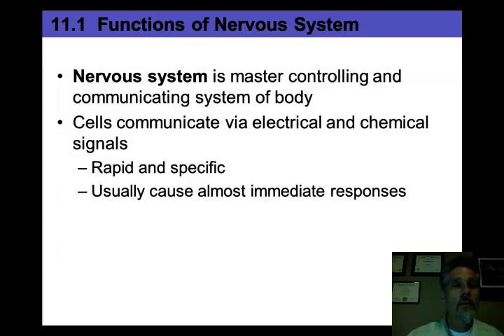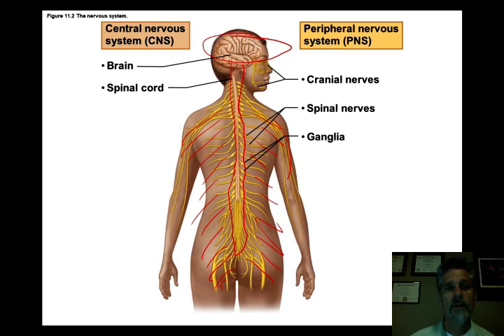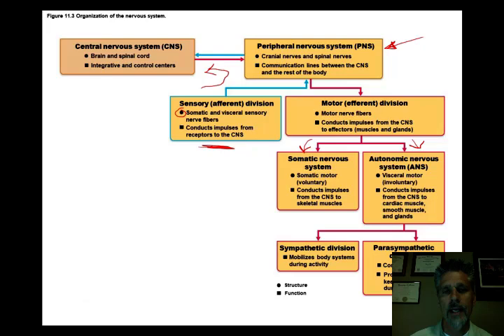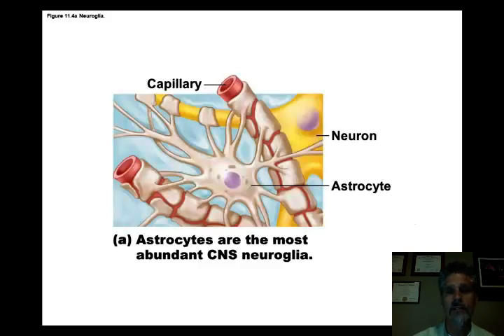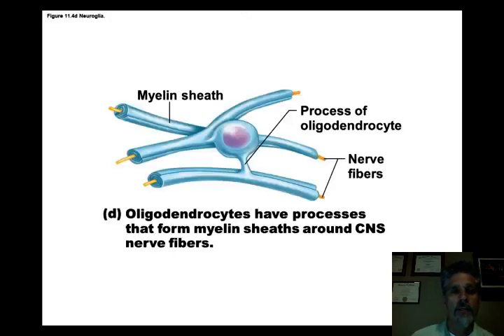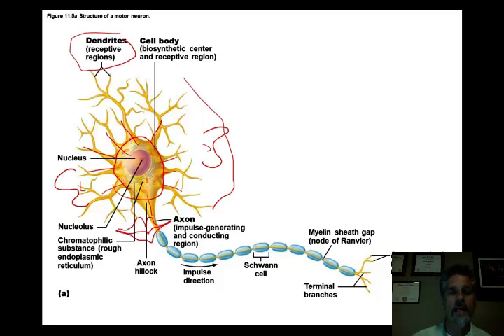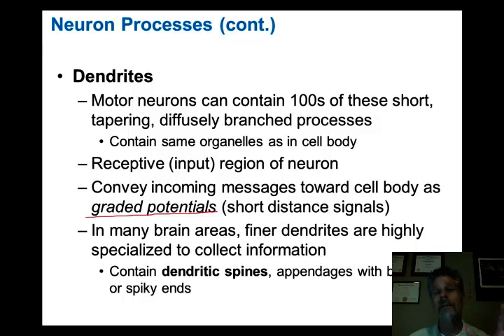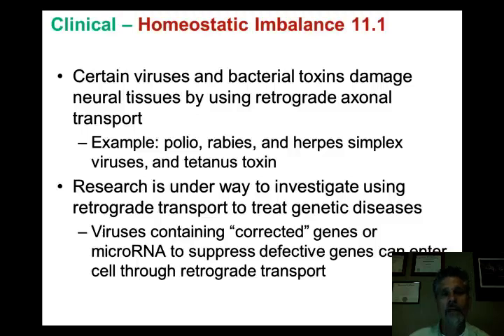Chap 11 - Nervous tissue part I